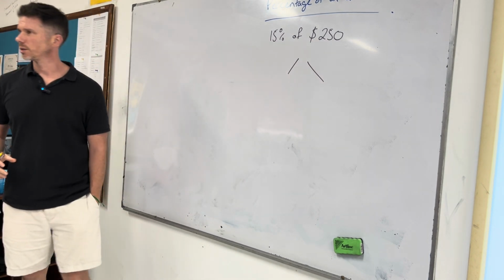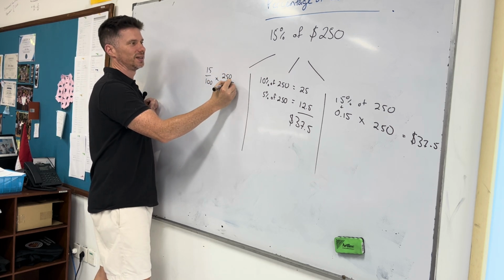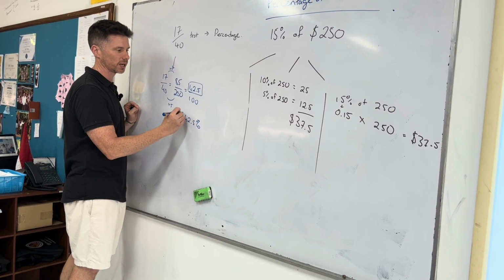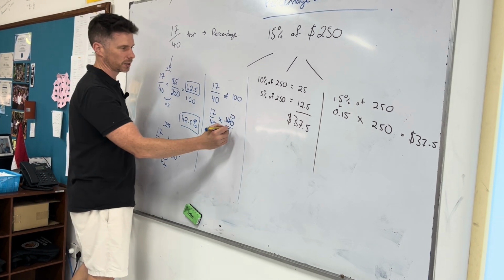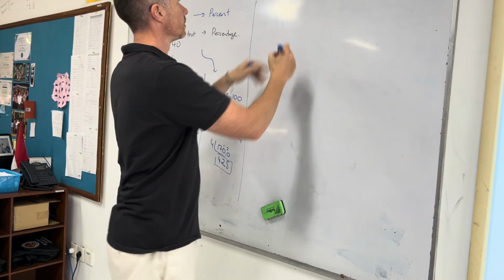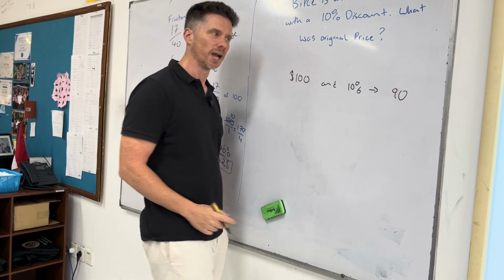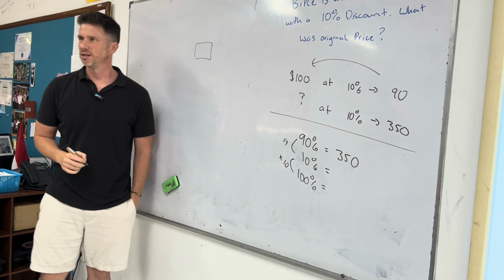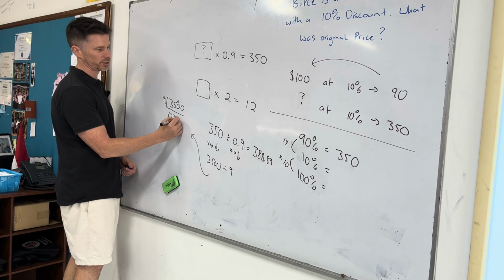Percentages of amounts and reverse percentages